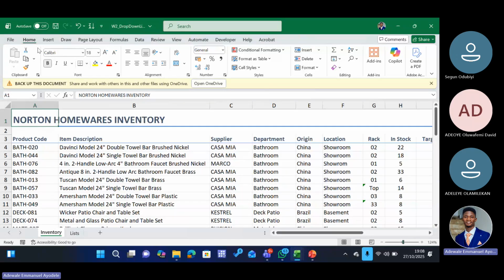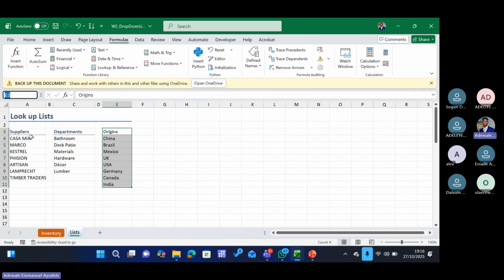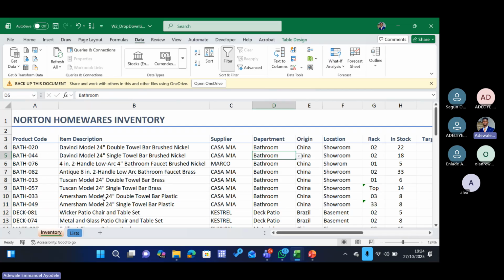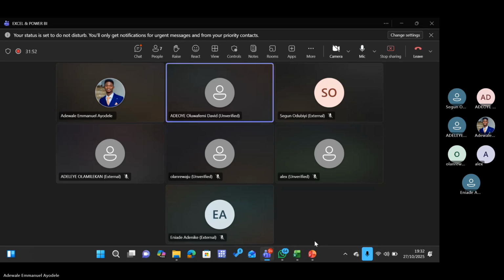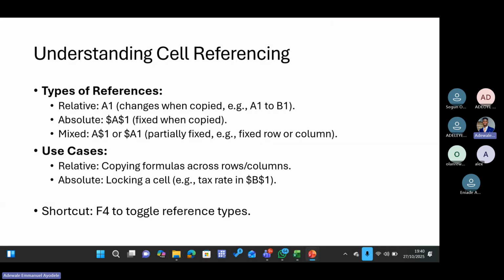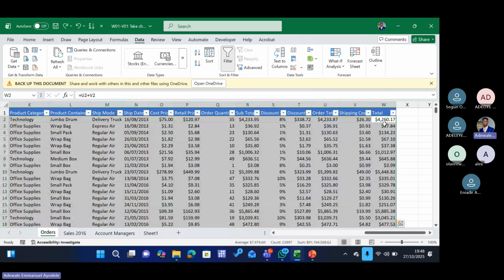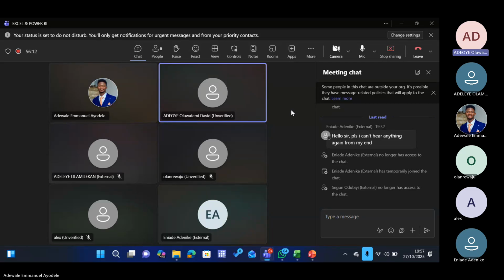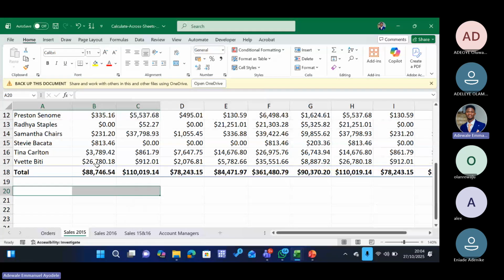Data Validation & Conditional formatting Class 5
Welcome to Class 5 of the Excel Data Management Series! 🎓
In this session, we explore Data Validation and Conditional Formatting — two powerful Excel tools that help ensure accuracy, consistency, and better data visualization.

📘 What You’ll Learn:
✅ How to apply data validation rules to control data entry
✅ Using drop-down lists for structured data input
✅ Applying conditional formatting to highlight important patterns and trends
✅ Practical tips for cleaning and managing large datasets

This class is perfect for students, data analysts, and researchers who want to improve their Excel data management skills and maintain clean, error-free datasets.